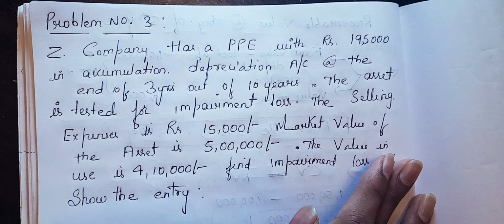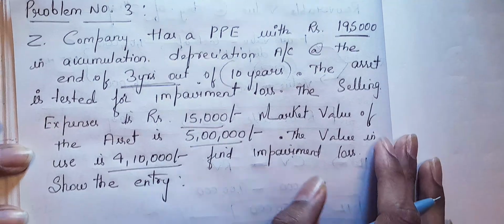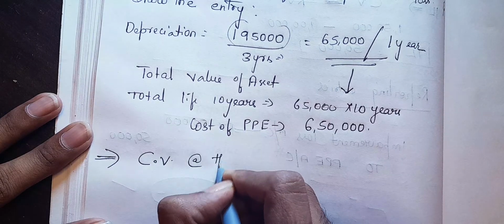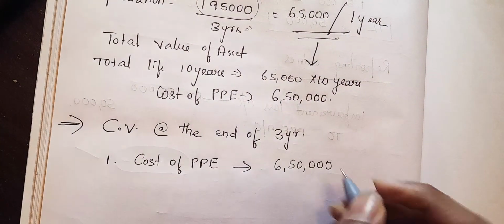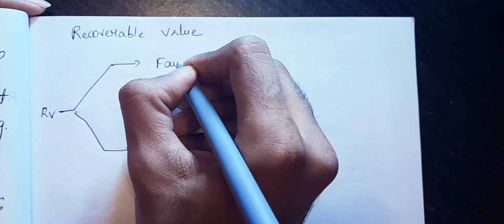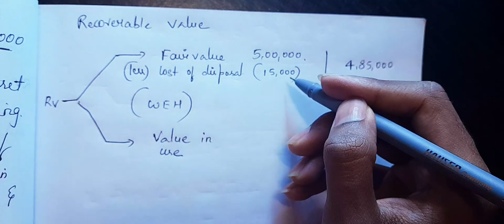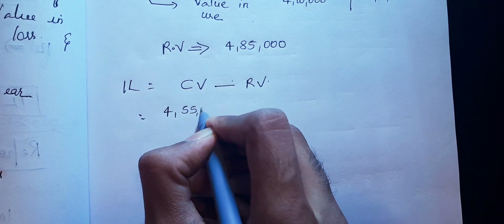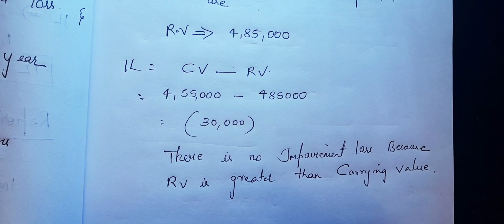Problems on Impairment Loss | Part 3 | Indian Accounting Standards 1